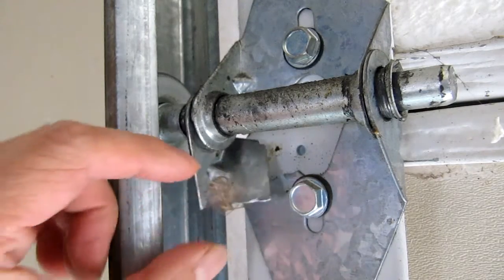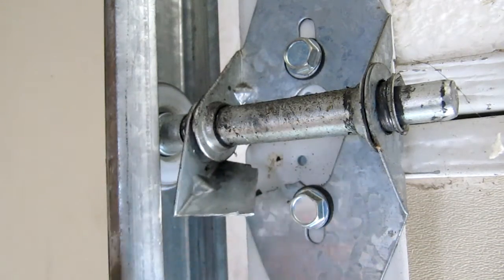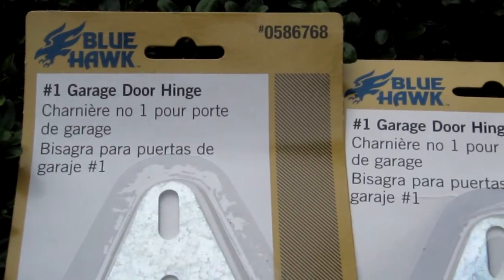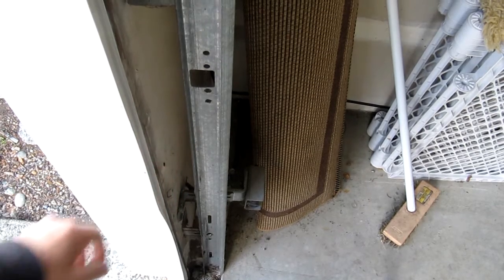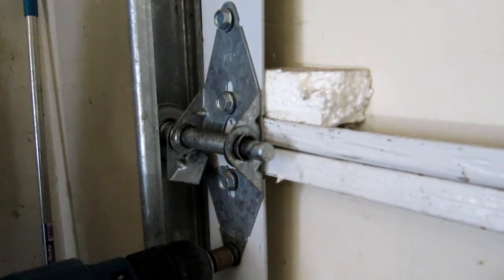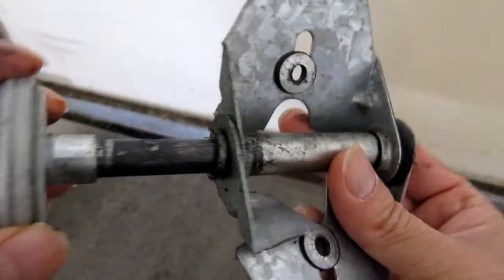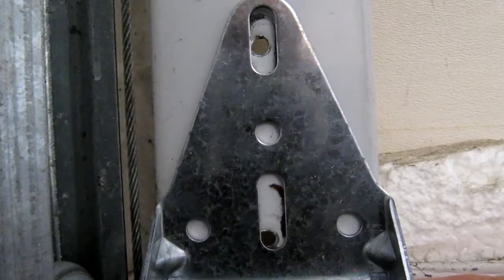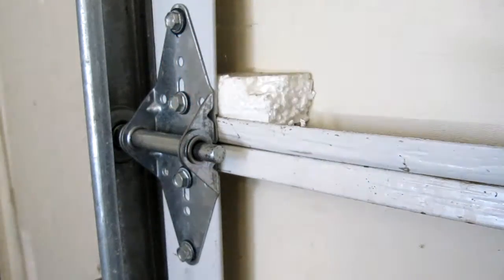Garage Door Hinge Replacement - How to Replace a Broken Garage Door Hinge Do It Yourself Save Money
#1 Garage Door Hinge
#2 Garage Door Hinge
#3 Garage Door Hinge

A broken garage door hinge is pretty common. And on my garage door I actually have 2 broken hinges. I didn't notice them until I saw that my garage door movement was a bit funky when opening. To fix this watch this video and I'll show you the entire repair process including information about the specific hinges needed.

There are a lot of hinges on the garage door but the ones I'm repairing are ones next to the track on the far ends of the garage door. On my hinges, they have completely snapped.

The first thing to do is disengage the garage door from the motor using the emergency release cable and then roll the door all the way down. I got my replacement hinges at Lowe’s but you'll be able to find them online or at any big hardware store. The one’s I got were only $5.00 each. But one thing you will need to pay attention to is the number on the package. The ones I needed were the number one hinges.

Each hinge position is assigned a different number. And in the graphic in my video, it illustrates their positions and numbers. It starts with number one down at the bottom and then goes up to number three. Taller doors may have higher hinge numbers.

The reason for this is because the track actually sits closer to the door frame at the bottom than it does at the top. The hinges above number one offset the rollers from the track so that the door will sit flush against the frame when completely closed. Last thing you need to know is that the top and bottom roller brackets are completely different from the hinges.

To replace the broken garage door hinges, start by removing bolts from the bottom of the hinge and work  up. Now just slide the roller out and set it aside. We'll be reusing it later. Now have the new hinges handy.

At this point, everything can be done in reverse order starting with the roller. Just angle it in into the track and slide the hinge over it. Now line up the holes in the door with the openings in the hinge and then place the bolts back in starting from the top. And don’t forget to use the washer from the old hinge. Once the bolts back in and the hinge is nice and tight, you can go ahead and replace any other broken hinges.

Now that I've shown you how to replace two hinges, I hope you can see that it's fairly easy to replace. It's something I think anyone can do! The hinges are cheap and you can save a bunch of money doing it yourself! You can get replacement hinges at Lowe's and Home Depot but I've also listed the parts here in the description to make them easy for you to find!

To finish up, the last thing to do is re-engage the door to the motor and you’re all set!